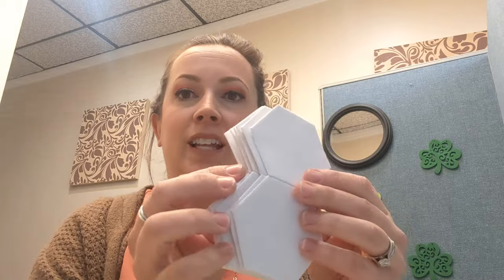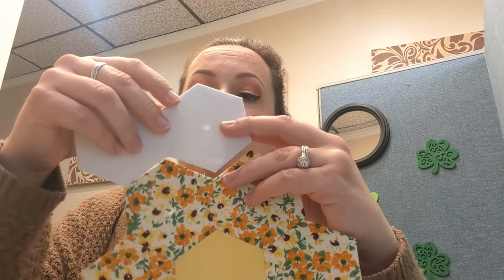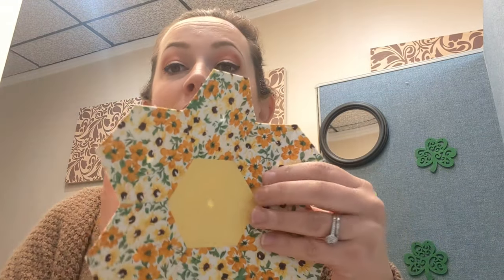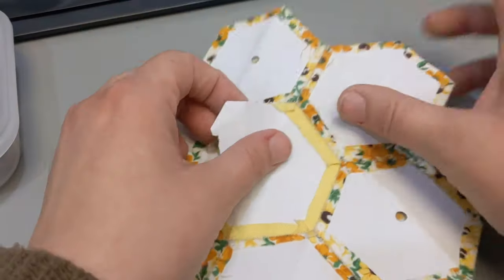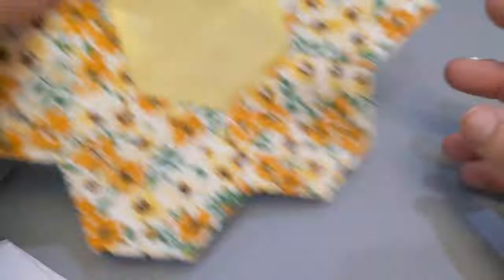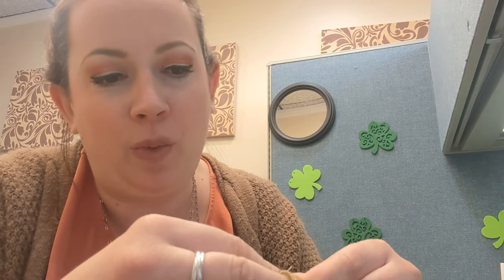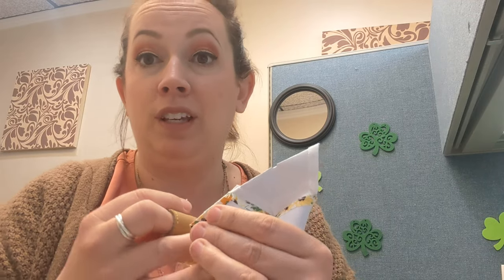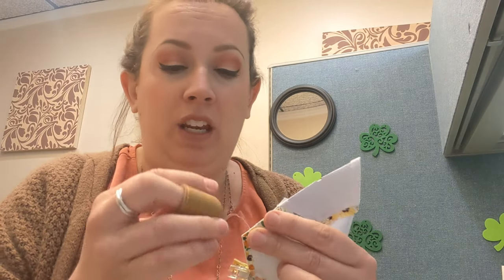EPP Vlog Part 8 - Prepping the white hexies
Today I glue baste my White hexies and I start to attach them to my flower!

The fabric I bought is:
Kona White
Kona Leprechaun

English Paper Piecing became a love of mine about a year ago and I haven't stopped wanting to continue it! I wanted to show how to easily start EPP that allows you to be creative and keep your hands busy! All products i'm using are linked below!

Beeswax for quilting thread
Happy Sewing! 1.5" EPP Hexagon Templates
6"x8" Self Healing Mat
Olfa Rotary Blade
Add a Quarter
EPP Glue Stick
Aurafil thread
EPP Miliner sewing needles
Needle Minders
Leather Thimble
Wonder Clips
Bird Embroidery Scissors
Fabric Prairie Flower 10" squares

Get your very Oliso Mini Iron for $49.99 with this

I have been a long time subscriber to the FabFitFun annual subscription box and when they launched their FabFitFun SYTLE I signed up right away!  Interested in Joining me and tryig it out out yourself?
MY friends who click that link get $10 off their first box and I will get $15 FabFitFun credit after your first purchase!  Talk about a WIN WIN!

Amazon Favorites

Clean Home & Health Products from GROVE Collaborative! Get $10 off your first order with my code

In 2014 I wrote a book about 4 year infertility journey - published over a year before I finally got pregnant!  Here's my Journey: